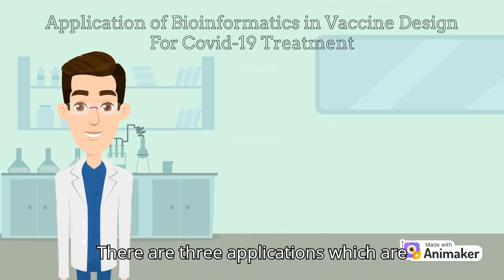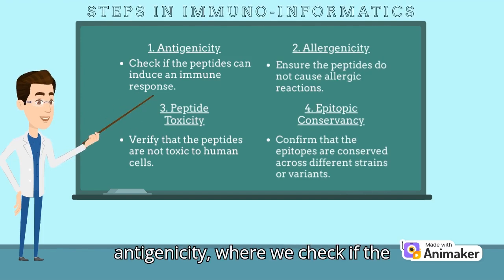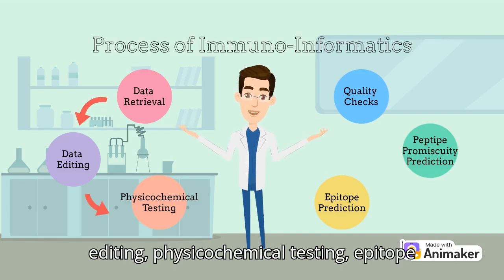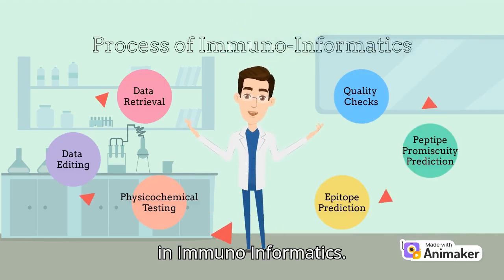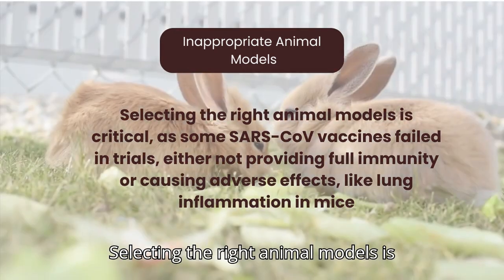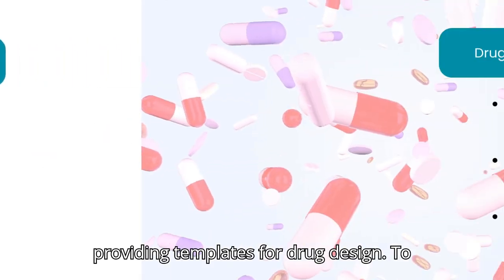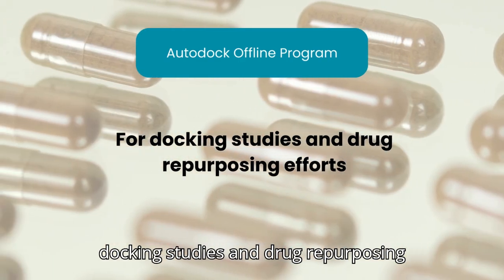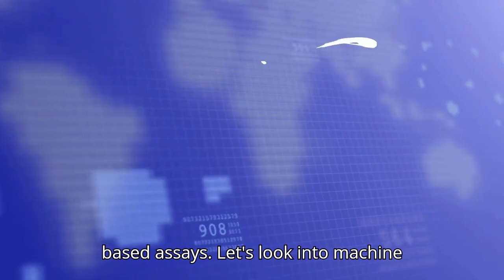G5 Machine Learning Basic Bioinformatics SBP3510-2024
Machine Learning Basic Bioinformatics SBP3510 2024
Article used - The Relevance of Bioinformatics Applications in the Discovery of Vaccine Candidates and Potential Drugs for COVID-19 Treatment.

Group members
Auni Najihah - 210536
Agalya Gunaseelan - 211615
Sharah Nurjannah - 210491